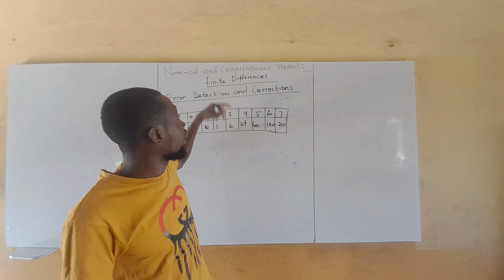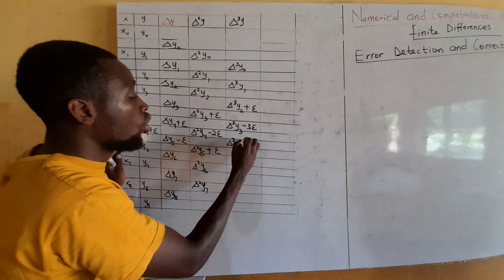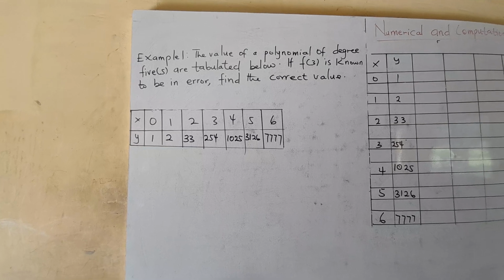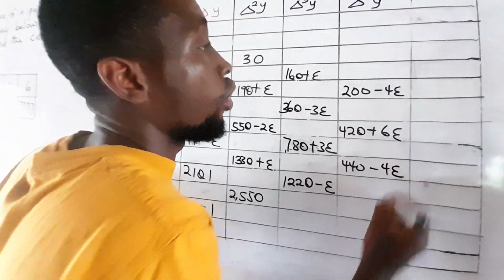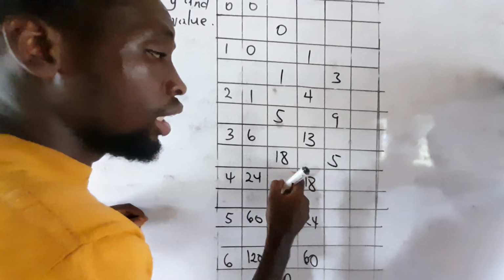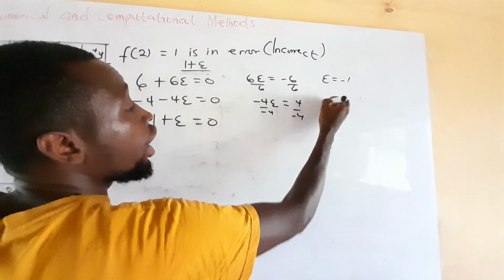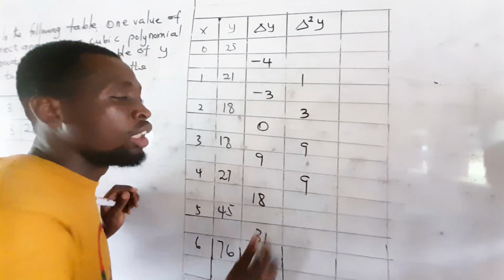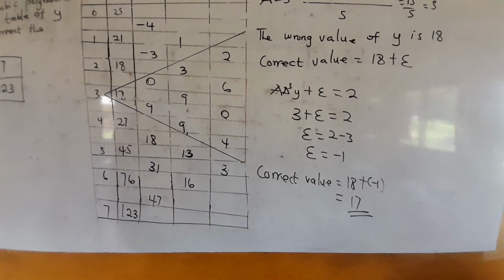ERROR DETECTION AND CORRECTIONS: NUMERICAL ANALYSIS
Numerical and Computational Methods: How to detect errors in a difference table and correct it